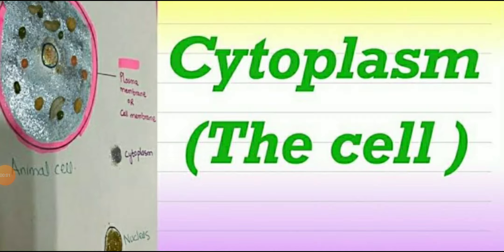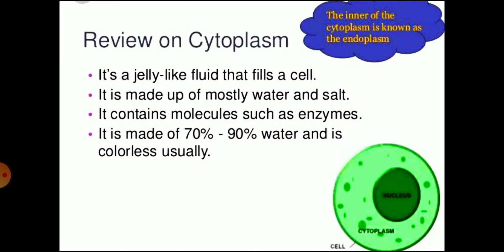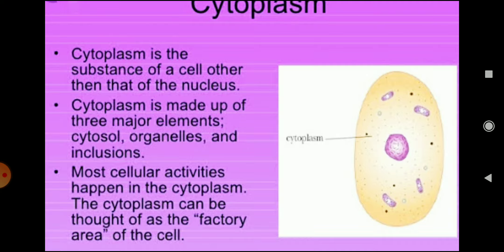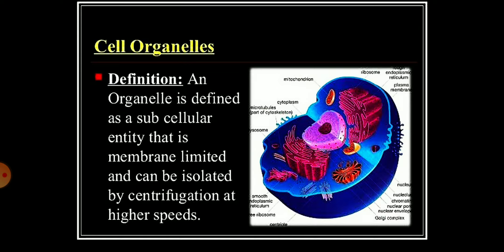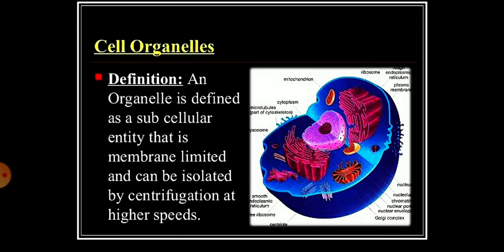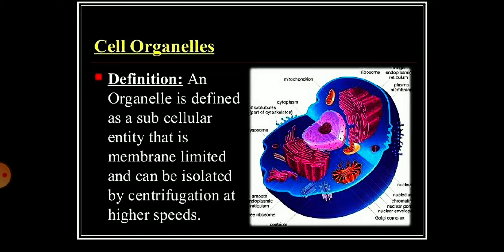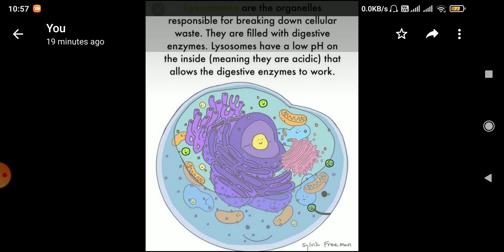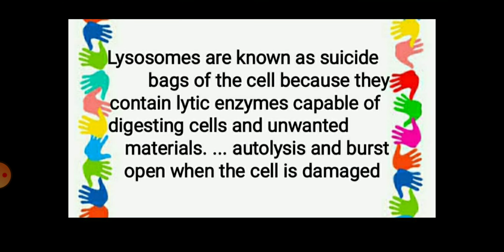9, chp 5 pg62 -64